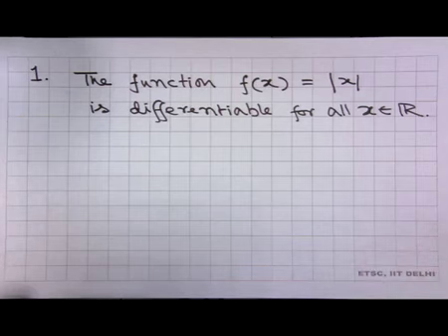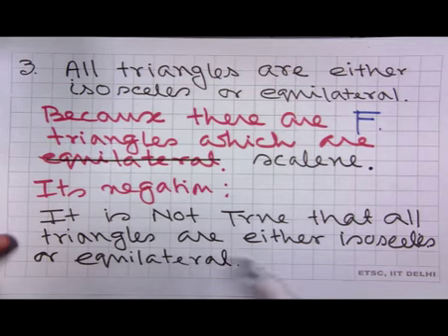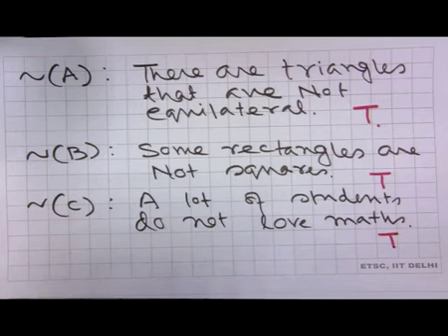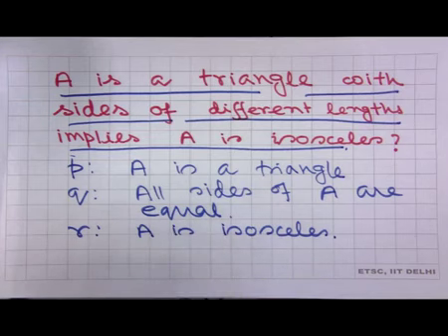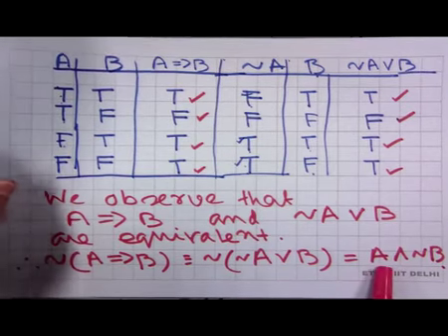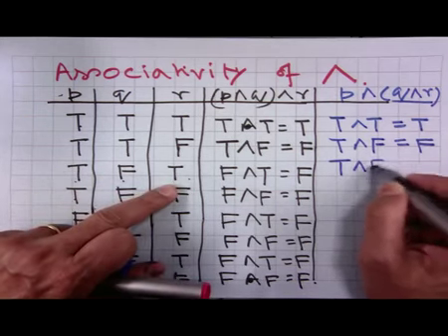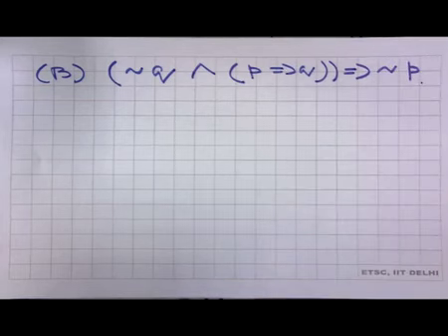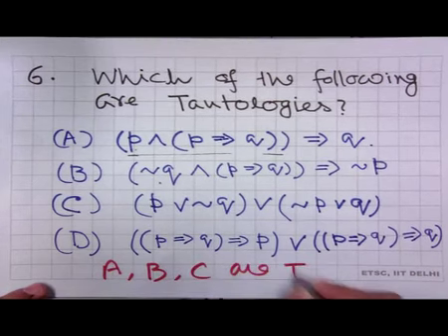Mathematics Class 11 Unit 15 Chapter 04 Mathematical Reasoning L 4/5